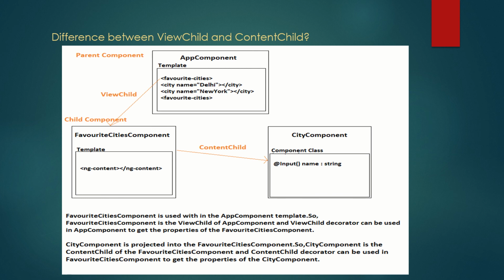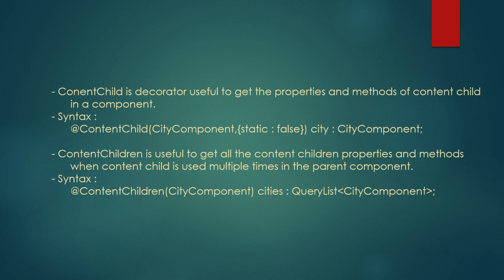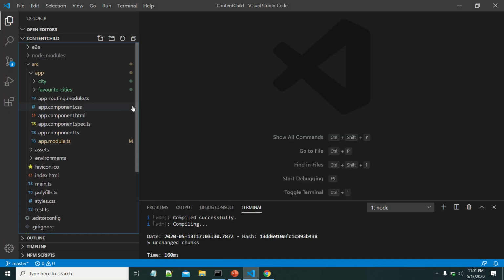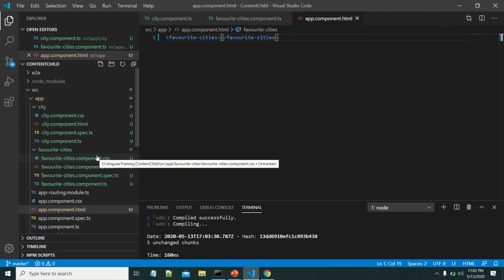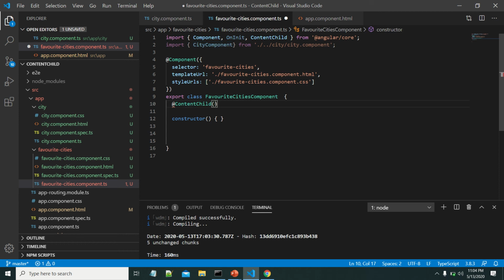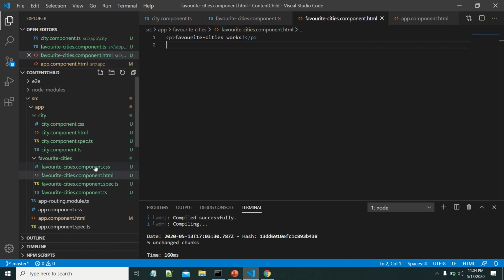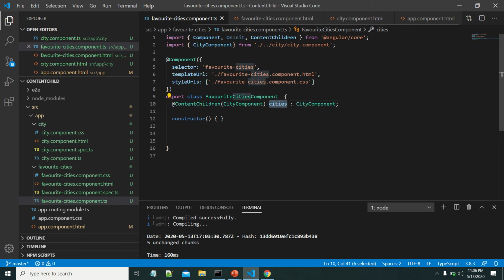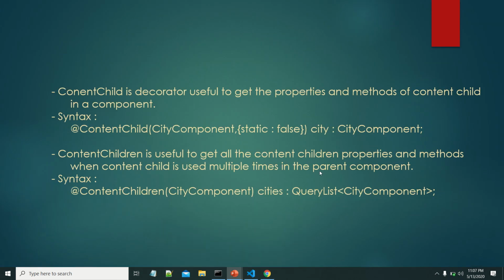@ContentChild,@ContentChildren in Angular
ContentChild and ContentChildren are used to get the properties and methods of the content child in the child component when content projected from the parent component.